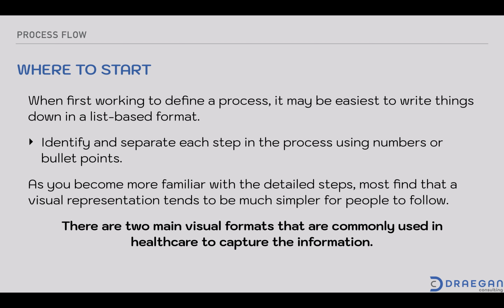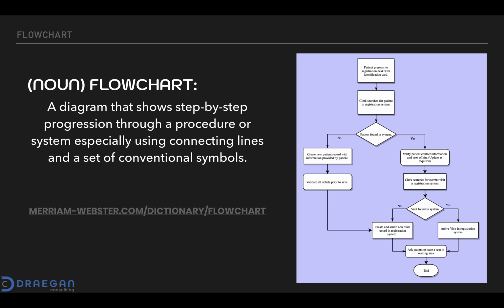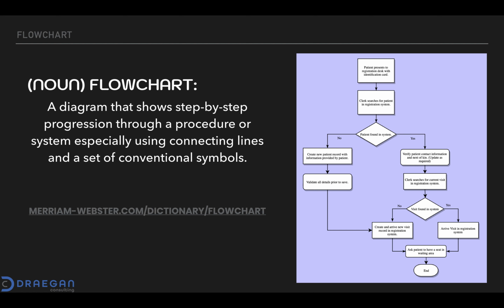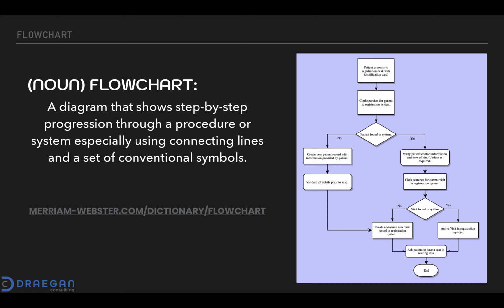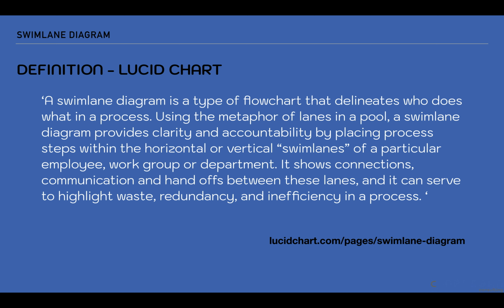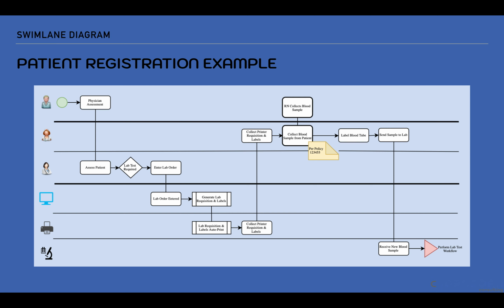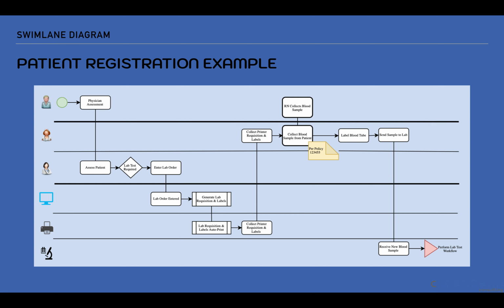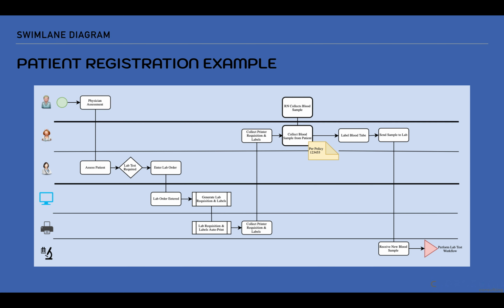Common Formats for Documenting Workflows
Documenting clinical workflows and business processes provide a number of key benefits to an organization.  What are the most common visual formats for documenting?